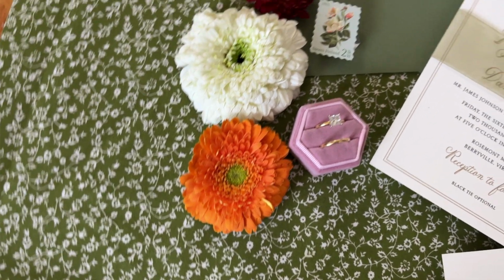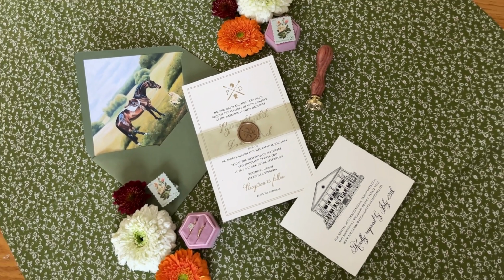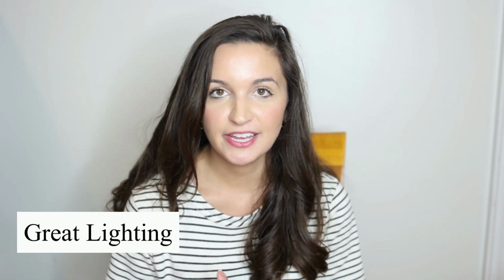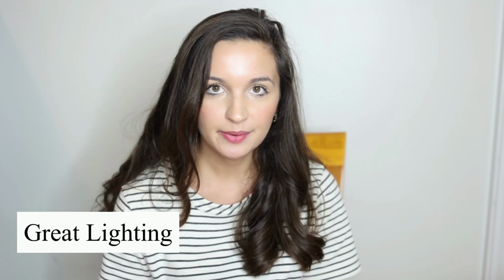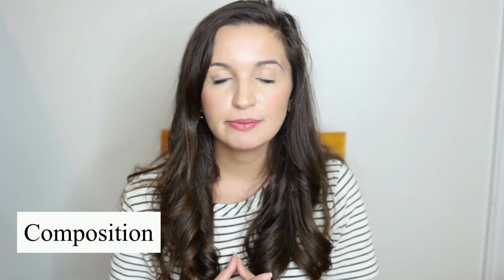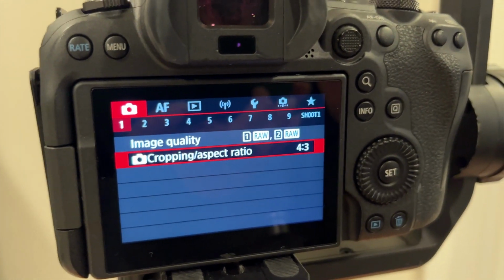Elevate your Wedding Photography: A Flat Lay Styling Guide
A FULL wedding flat lay styling guide: lighting, backgrounds and fabrics, styling, composition, camera settings, cropping, and more. As a wedding photographer, I understand the challenges of standing out in a competitive industry. One powerful way to set yourself apart and capture the essence of a couple's special day is by perfecting your flat lay photography skills. In today's blog post, I'll share my tips and tricks that have helped me book high-end weddings and enhance the storytelling aspect of my wedding galleries through beautiful and meaningful flat lays.

I’m Samia, and I’m here to help you build your wedding photography business. Let's elevate your portfolio, and book more weddings. This Youtube channel is for all things wedding photography and building a business as a wedding photographer. I focus on helping you photograph weddings and the things that go into that: bride and groom posing, flat lays, using a drone,  equipment, lenses and off camera flash. As well as the business side such as marketing for wedding photographers, workflows, backing up photos, Honeybook, Instagram, pricing, and websites. I try to cover all of these areas on this channel and more!

Softwares:
💛 Photo Galleries: Use code 'samia' for 1 free month of Pic-Time